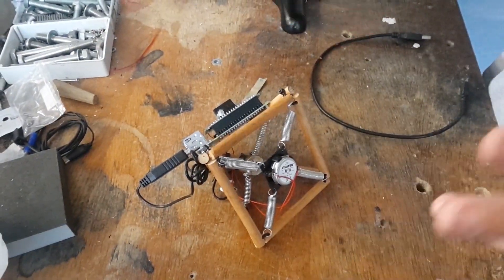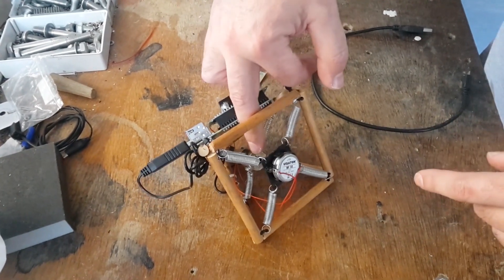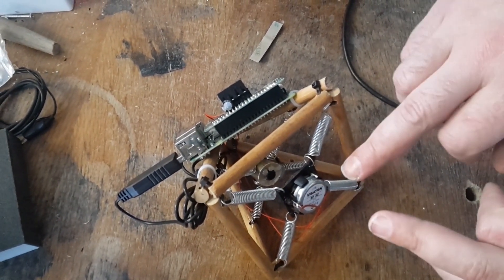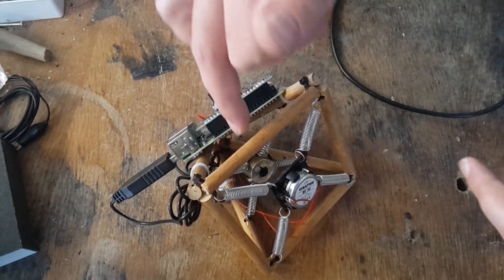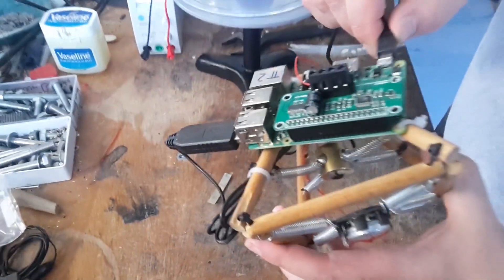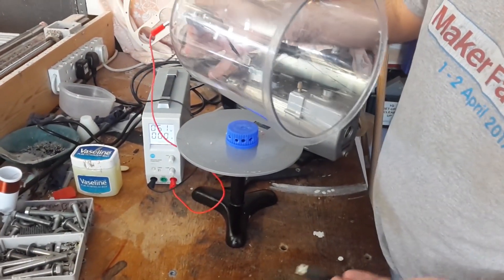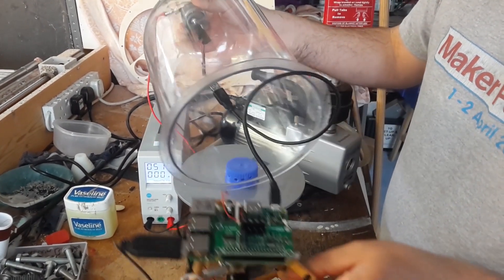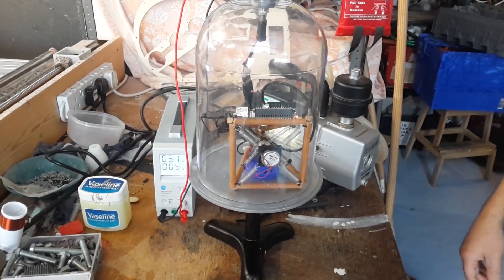In space, no one can hear you scream... right?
The Naked Scientists are about to boldly scream where no one has screamed before: from a helium balloon bound for the edge of space. What we want to find out is how the falling atmospheric pressure affects the sound of a scream.

To do it, we've built a system to mechanically separate a speaker and a microphone, and we've programmed a computer to play and record the screams as the balloon heads into the stratosphere.

Here were are at the testing stage, where we're checking that our rig can withstand the near-vacuum of space.

You can take part too! Yell into your mobile phone or another recording device (think of Brexit as a stimulus, if you need one) and send the audio to - Best screams get to go into space!